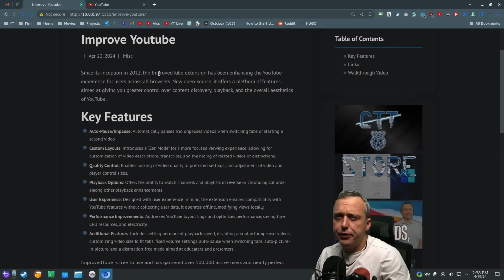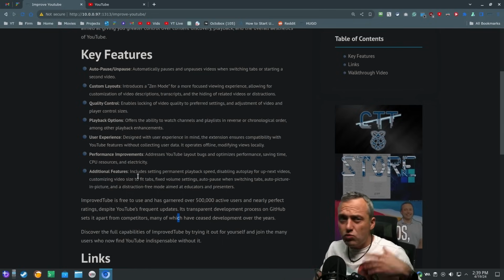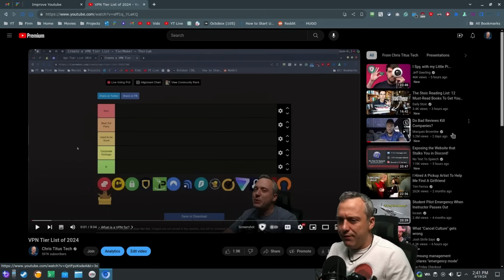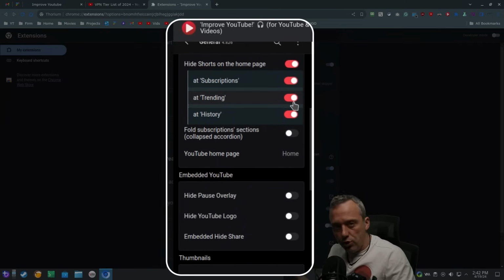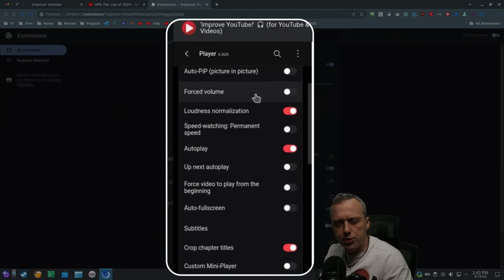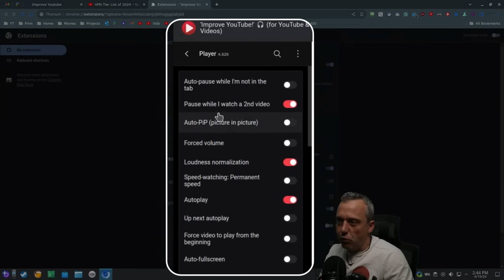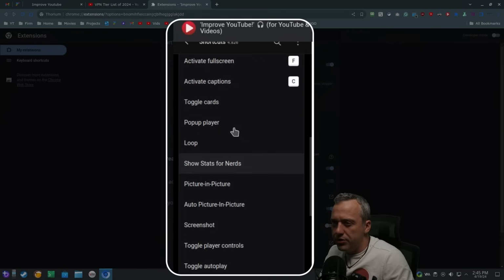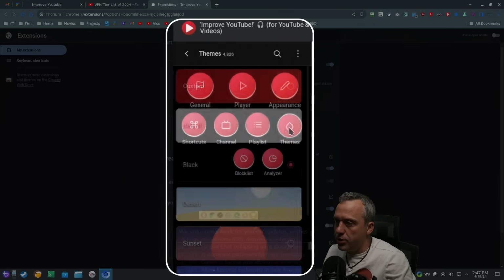Improve YouTube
Miss the YouTube of 4-5 years ago? BRING IT BACK with ImproveTube .